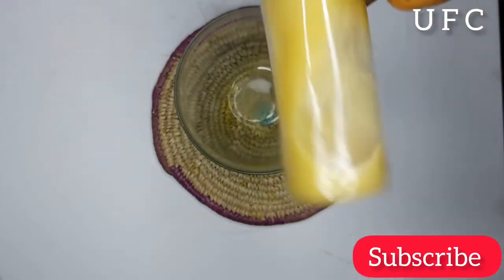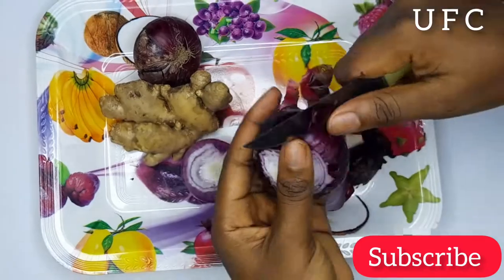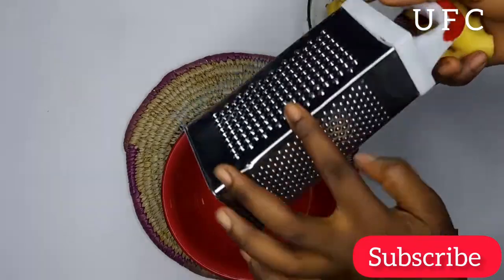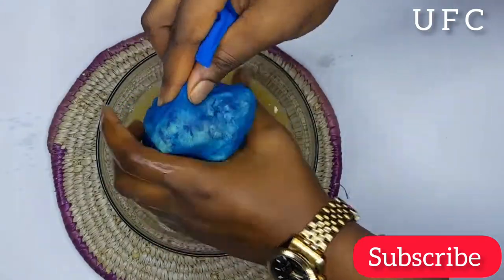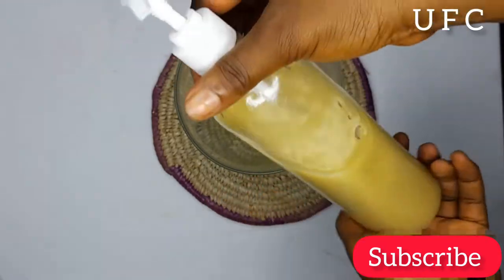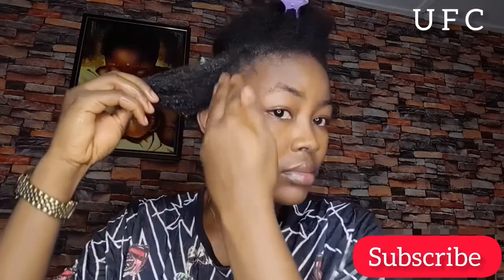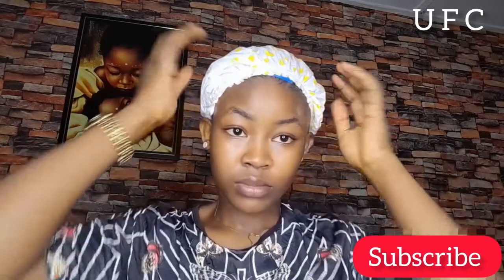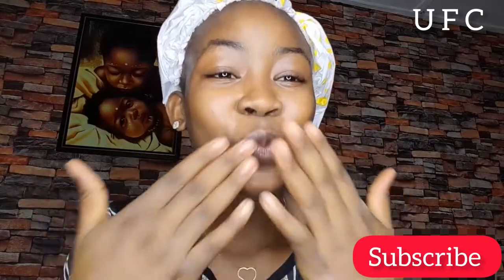ONION AND GINGER FOR AN UNSTOPPABLE HAIR GROWTH/USE 2× IN A WEEK AND YOUR HAIR WON'T STOP GROWING.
How're you doing ?
So in this video I'll sharing with you some of the benefits of Onion and Ginger on your hair.
And also how to prepare and use the juice for Unstoppable Hair Growth.
This is surely a recipe you want to try for a Healthy, Nourished,Thick and Long Hair.
And guess what?   You only need to use this juice two times in a week and you'll be amazed by the effects.
So make sure to watch to the end so you'll get all the tips and hacks you need to know.

And also tell me what you think about the video in the comment section.
I love you and I will see you in my next video very soon 💕 💖